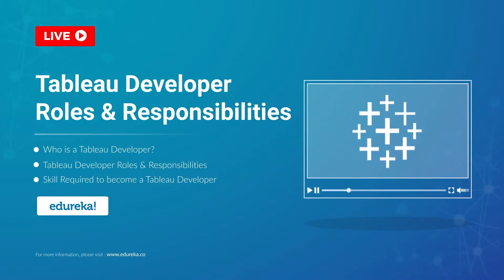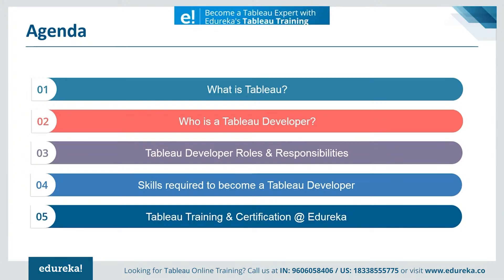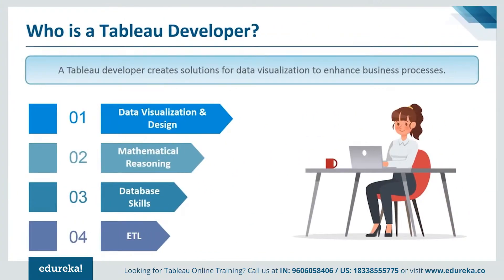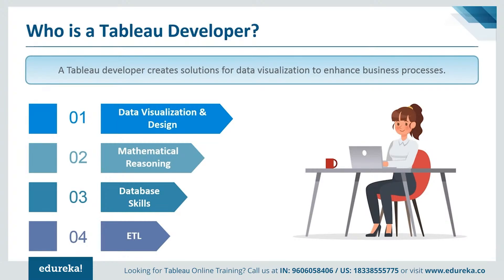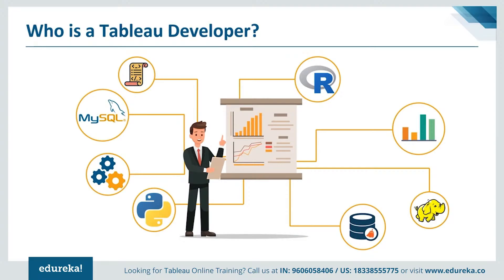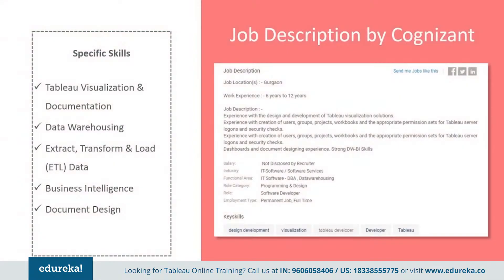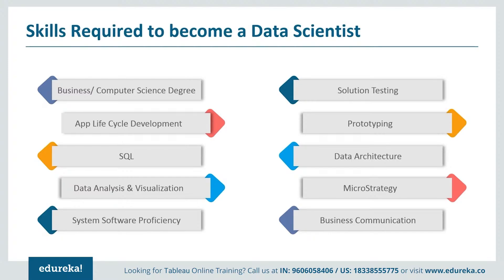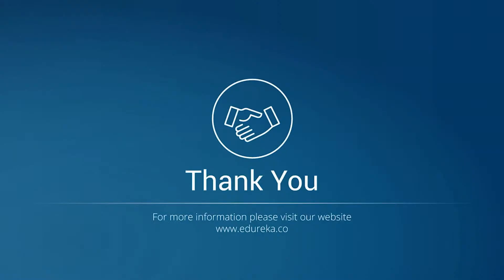Tableau Developer Roles & Responsibilities | Become A Tableau Developer | Edureka Rewind 7